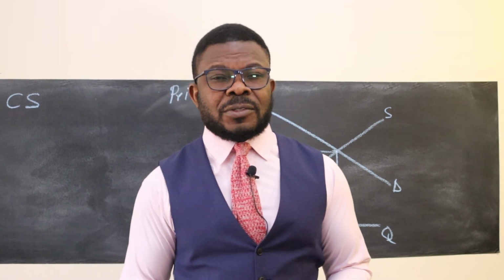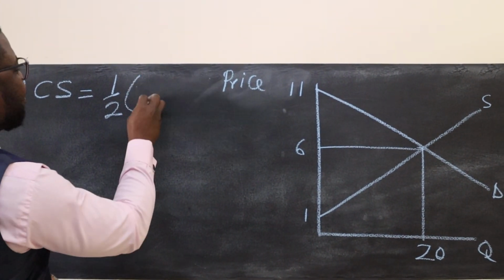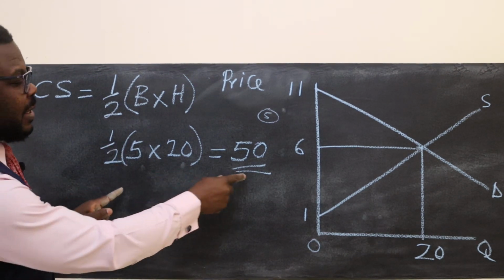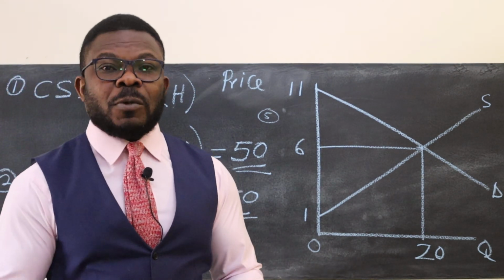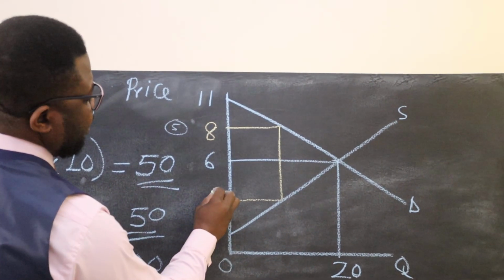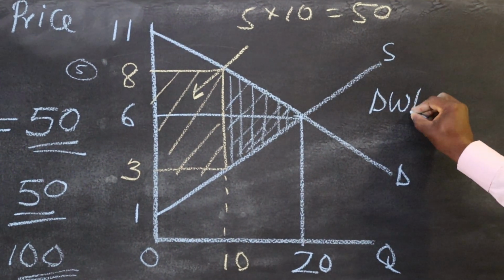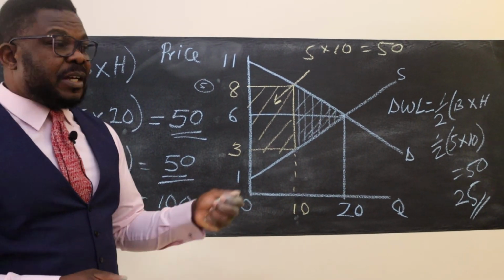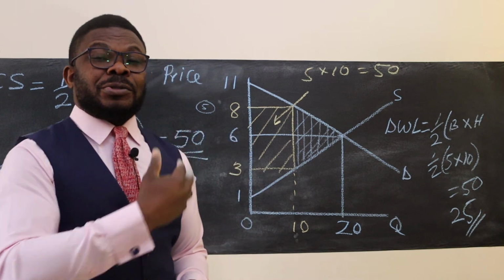ECONOMIC LOSS & DEADWEIGHT LOSS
Economics - Economic & Deadweight loss